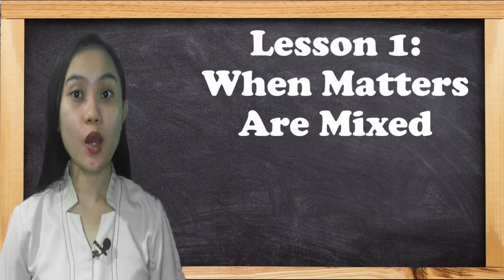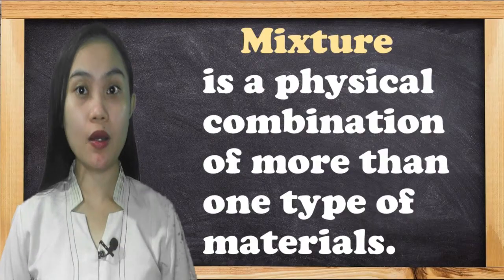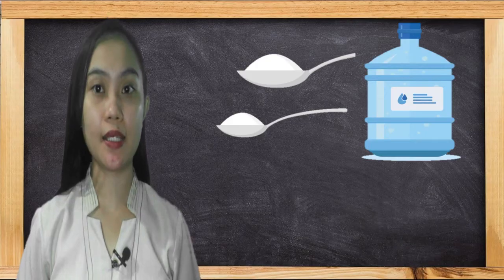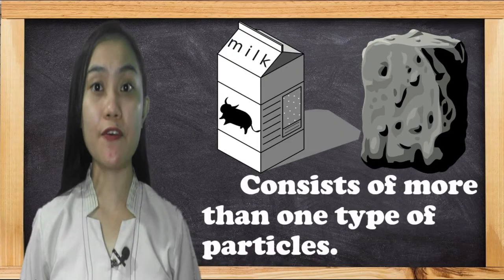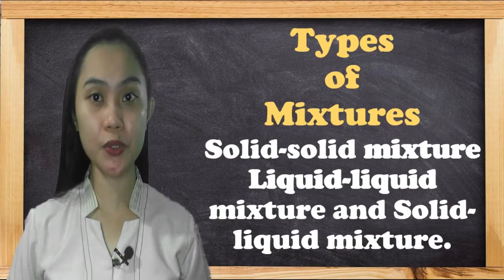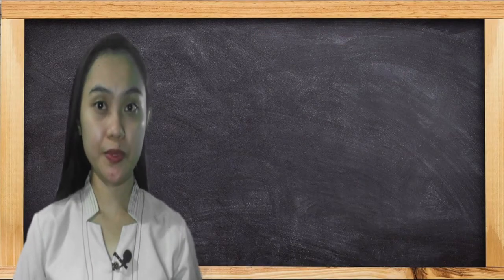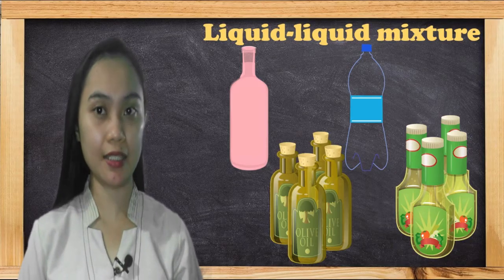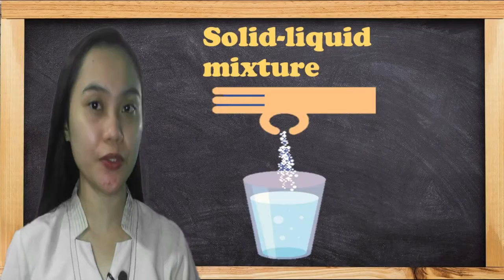Science 6 Quarter 1 Module 1 Lesson 1: When Matters Are MIxed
Sources: Pixabay for pictures and y2mate for background music